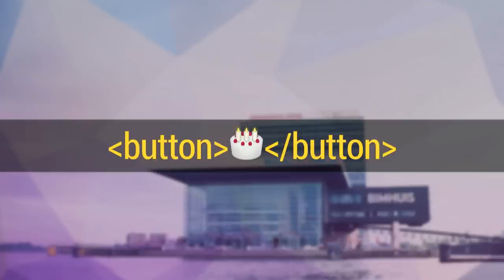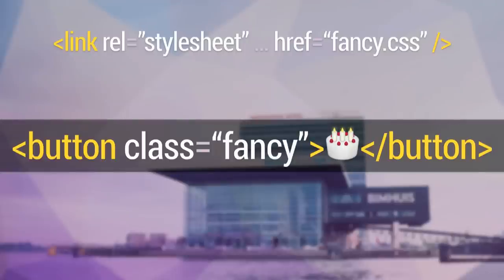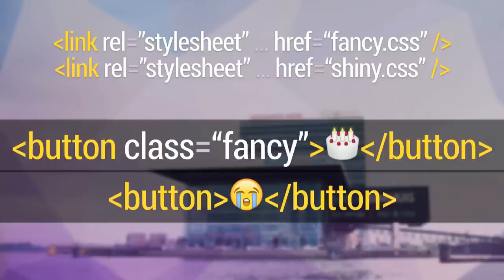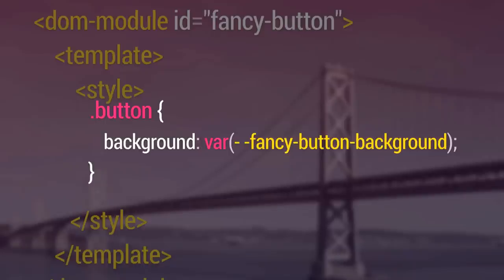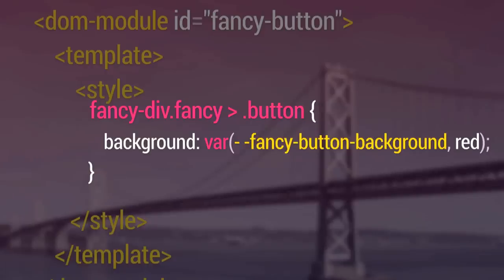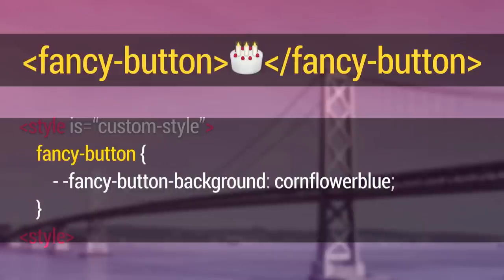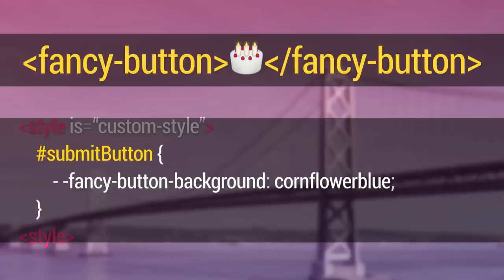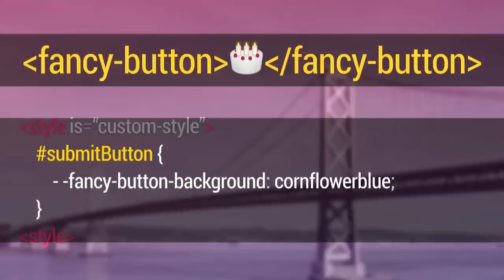Polymer's Styling System (The Polymer Summit 2015)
Traditionally, CSS stylesheets have a terrible opinion about style encapsulation: the only thing stopping one element’s style from stomping over another’s is a “well chosen class name”. The Shadow DOM fixes this by building a little castle and a moat around each element, so that styles can’t get in and out of the web component castle. But what happens if you _do_ want to style this custom element? How do you cross the moat? Custom properties, that’s how.